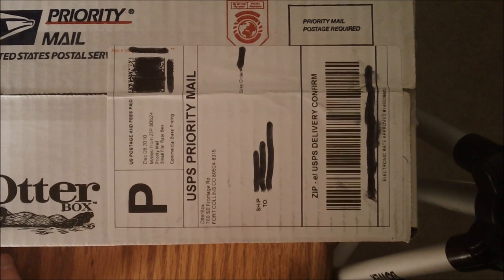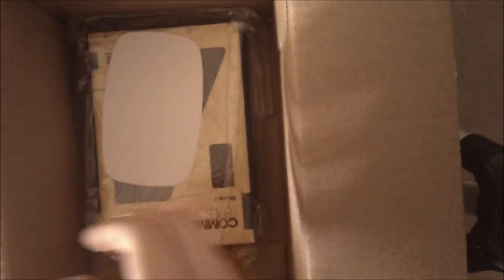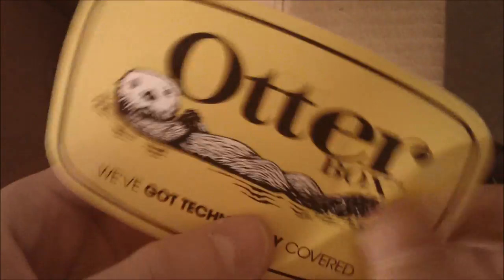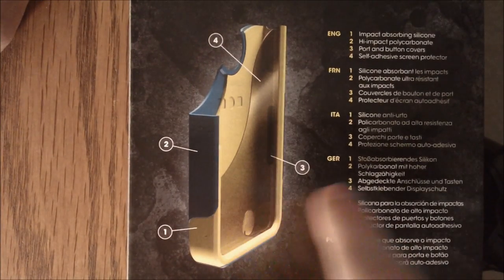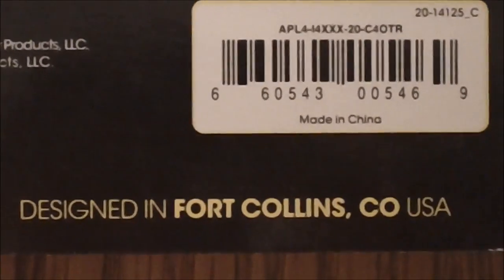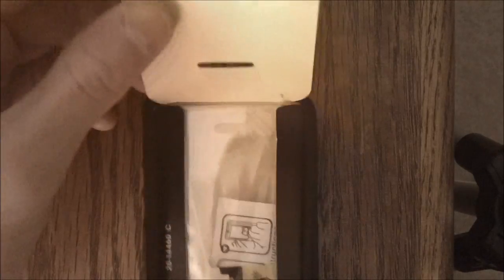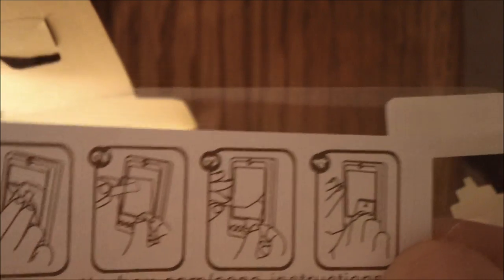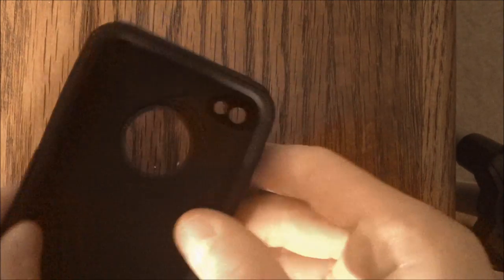Otterbox Commuter Case For The iPhone 4 - Unboxing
In this video I just preform a quick unboxing for the Otterbox Commuter Series Case for the iPhone 4.